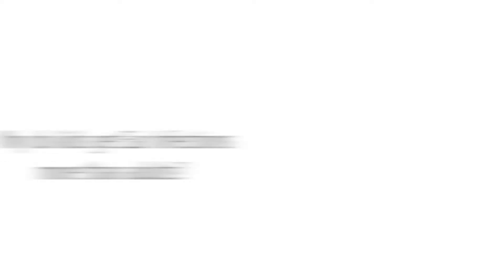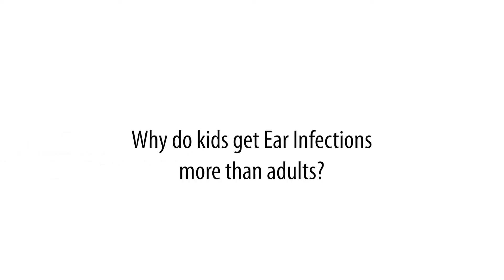Mike Ferguson, Fast5: Ear Tubes